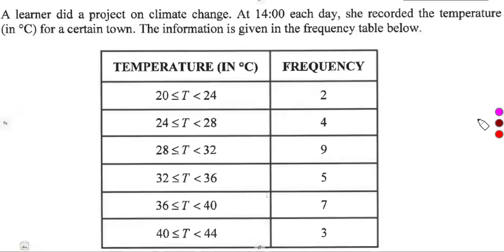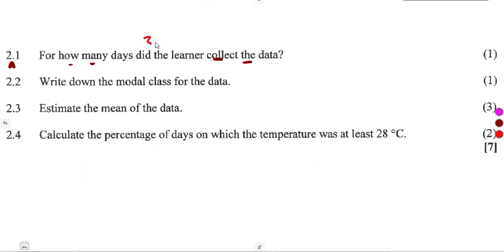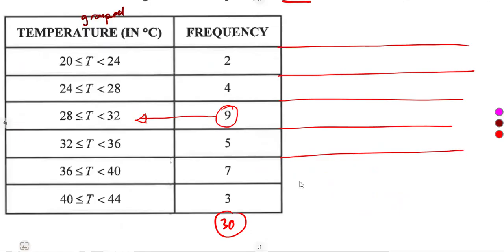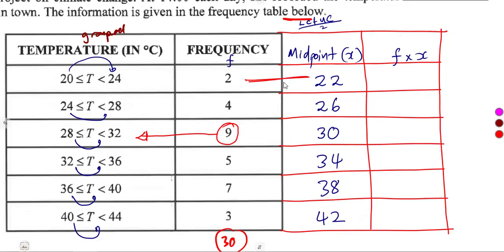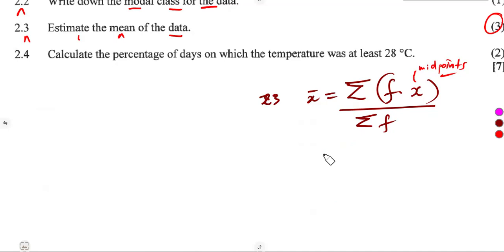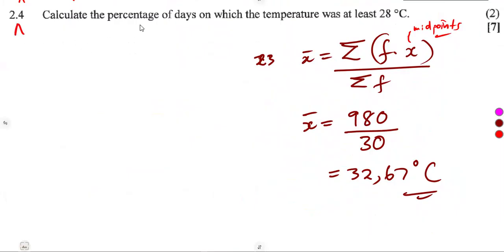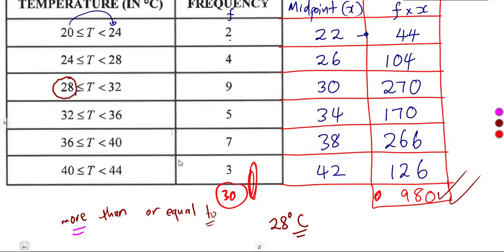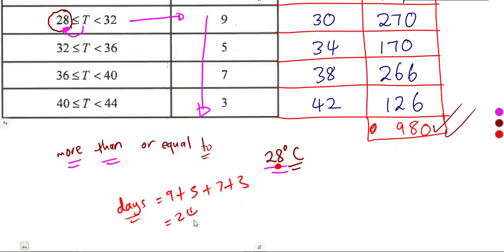Mathematics Grade 10 Statistics Exam 4